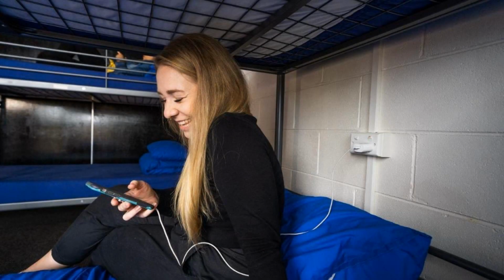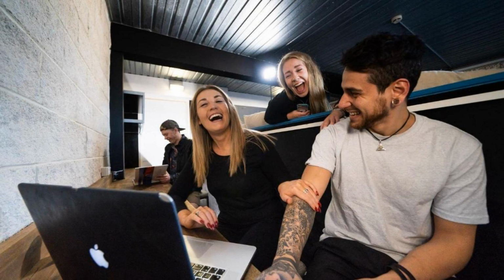Summer House Melbourne Backpackers, Melbourne, Australia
About Property:
You're eligible for a Genius discount at Summer House Melbourne Backpackers! To save at this property, all you have to do is sign in.
Located in St Kilda, Summer House Melbourne Backpackers offers both dormitory and private rooms. There is an on-site bar and restaurant with billiards, a shared lounge area and a rooftop terrace.
The renovated dormitory rooms, each have a private en suite bathroom, ind...
Property Type: Hotel
Address: 109 Barkly Street, 3182 Melbourne, Australia
Searching For
1. Summer House Melbourne Backpackers - Melbourne - Australia
2. Summer House Melbourne Backpackers - Melbourne - Australia Address
3. Summer House Melbourne Backpackers - Melbourne - Australia Rooms
4. Summer House Melbourne Backpackers - Melbourne - Australia Amenities
5. Summer House Melbourne Backpackers - Melbourne - Australia Offers and Deals
Audio Credit:
Track Title: Reasons To Hope
Artist: Reed Mathis